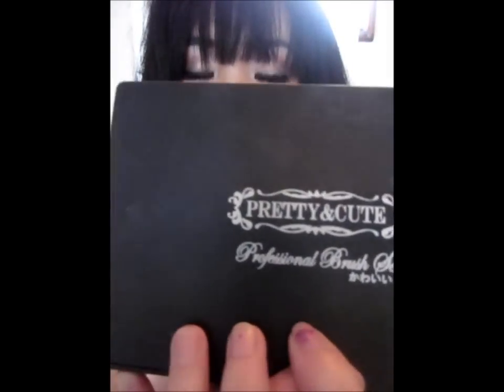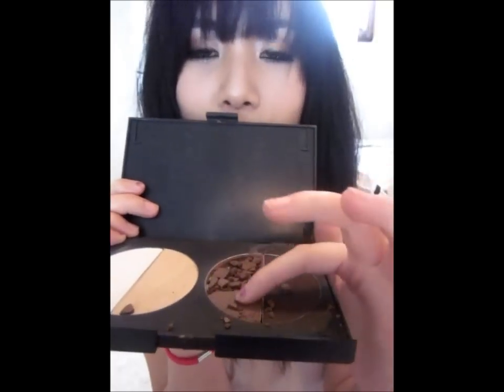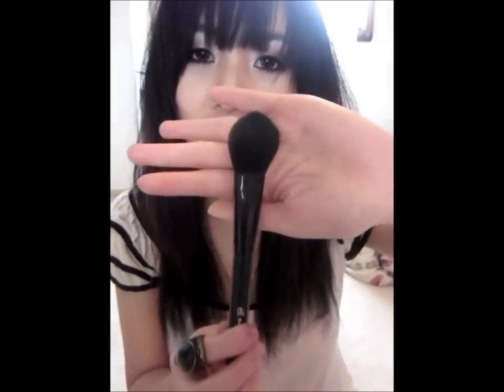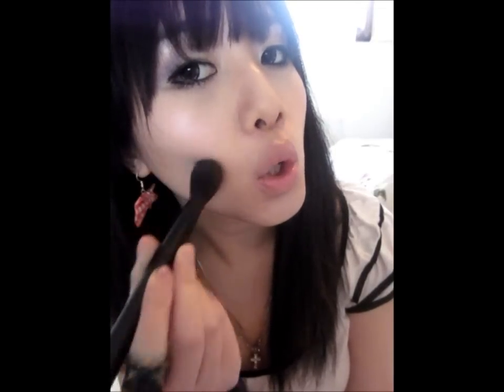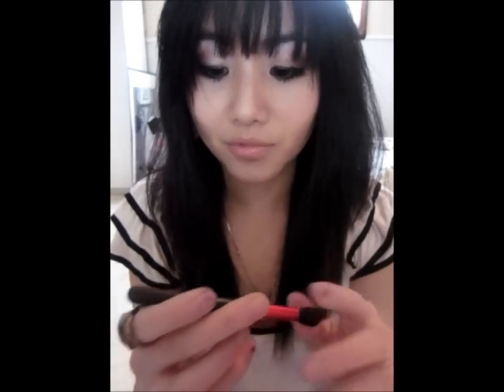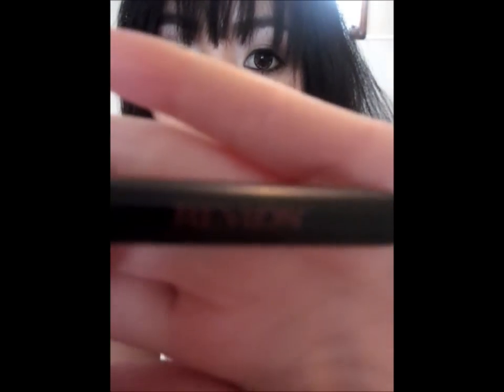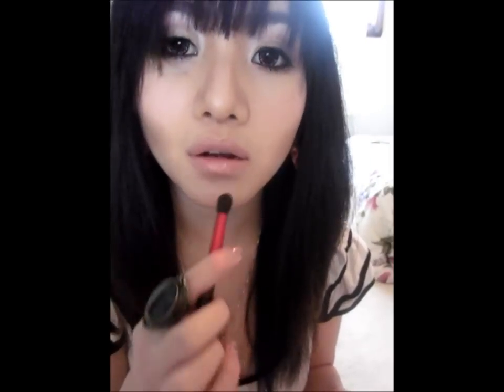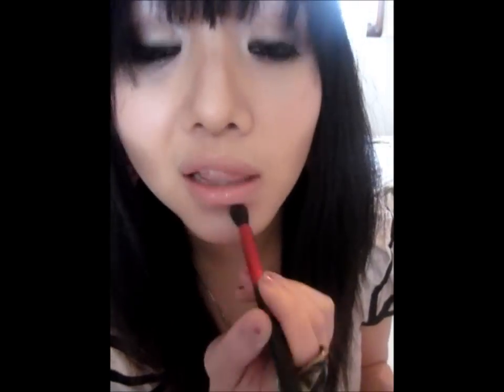How to contour and highlight part 1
products:

3D jewels cheek and highlighter